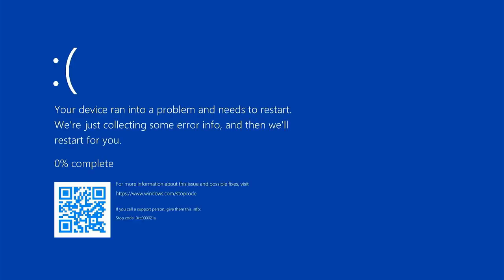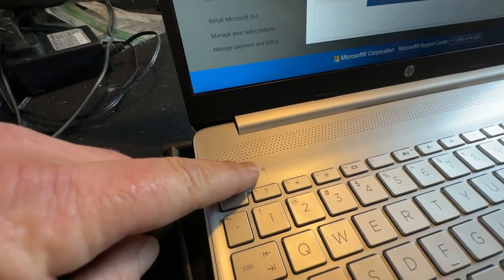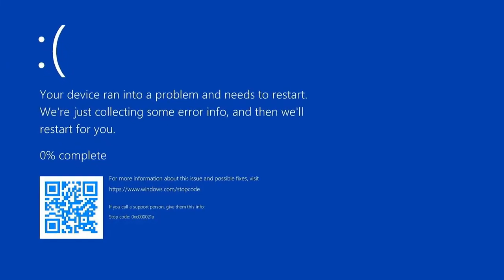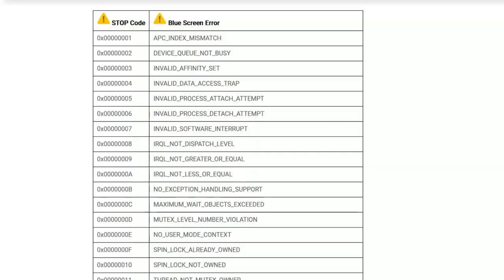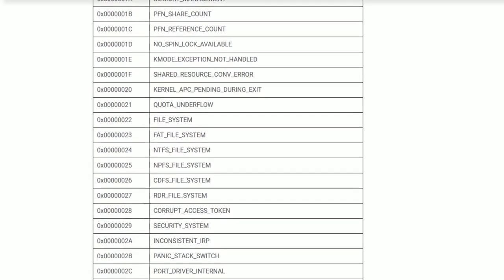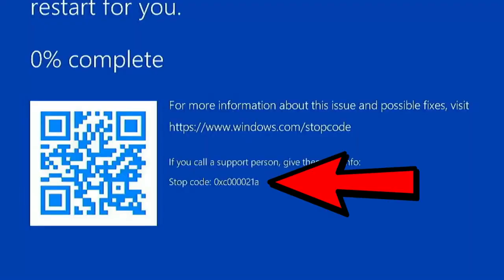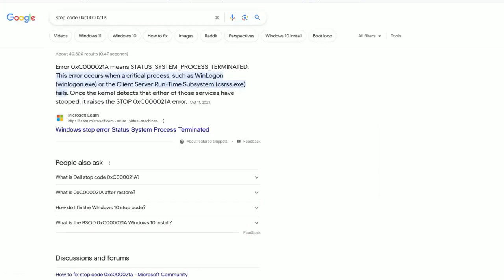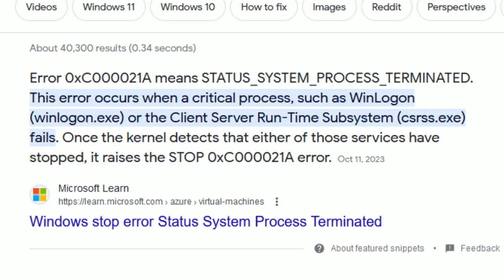How to troubleshoot & fix ANY Windows BSOD Blue Screen of Death